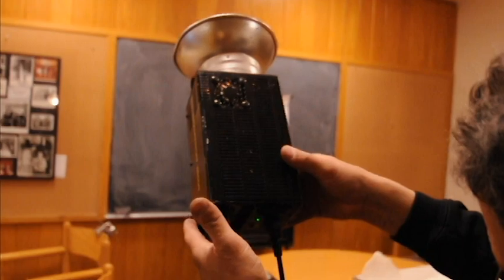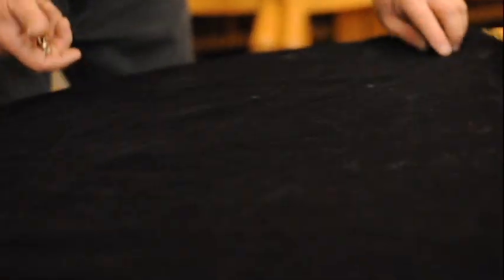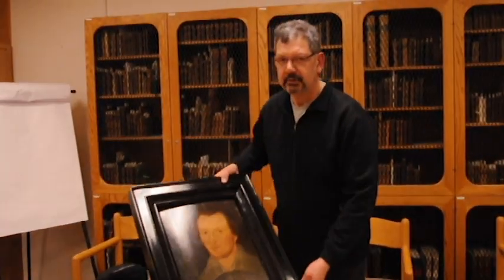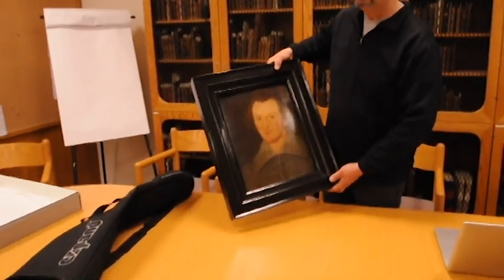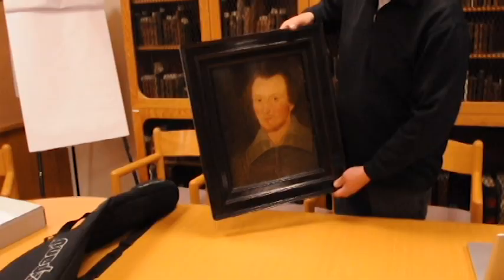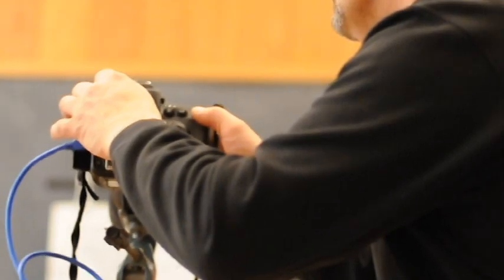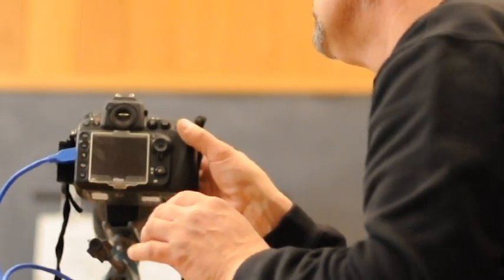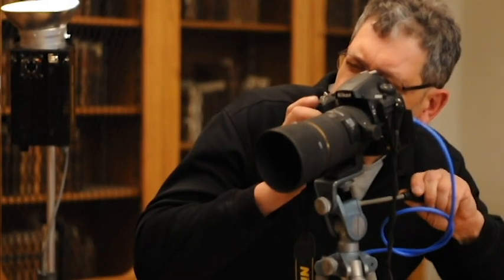Sanders' Shakespeare U of G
Shot by Icon Photography Inc.